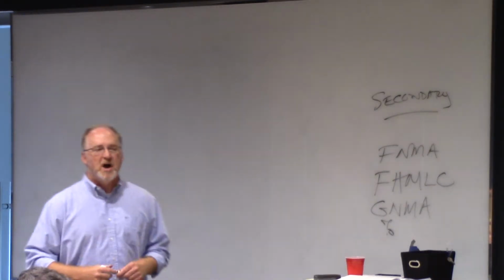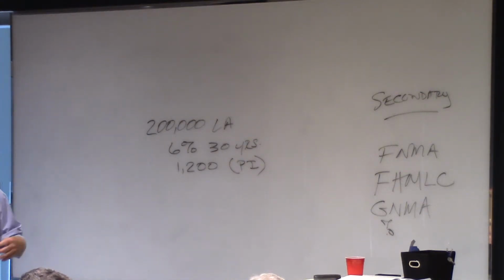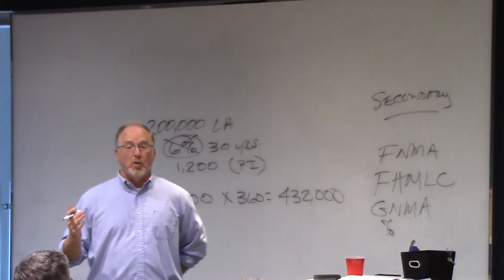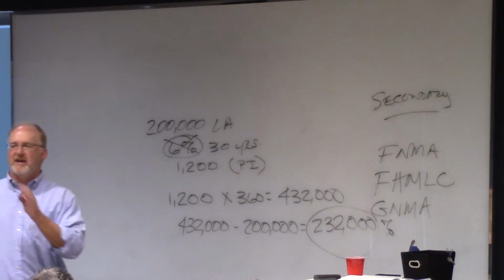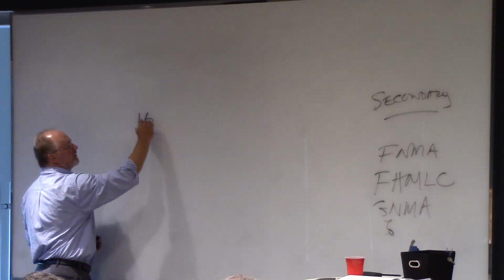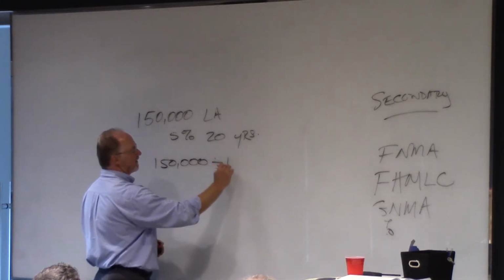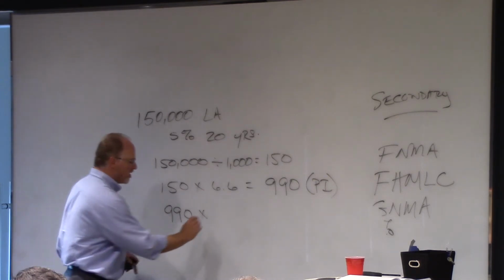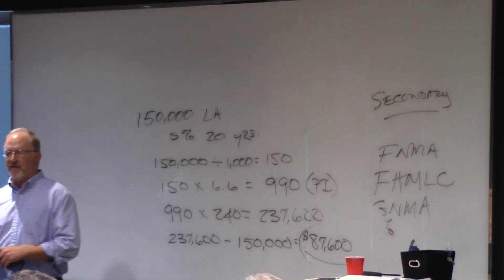Interest over life of loan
Interest Over Life of the Loan